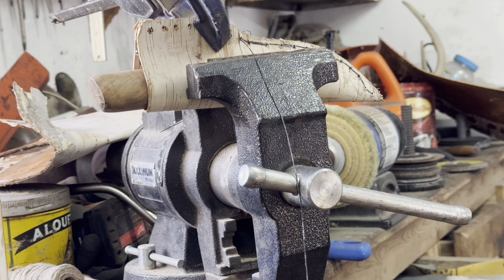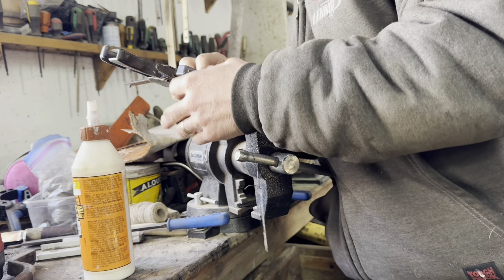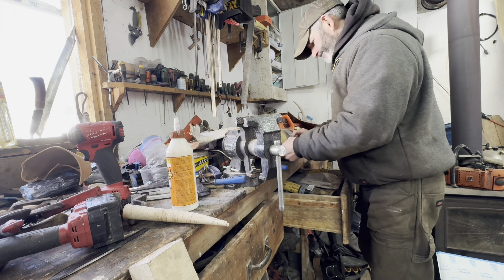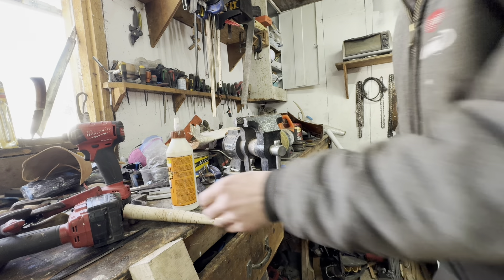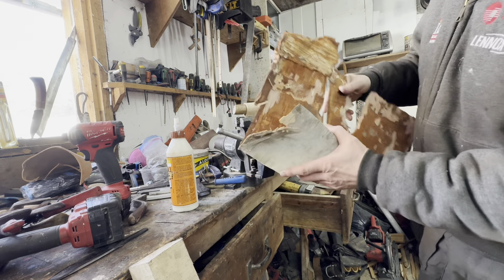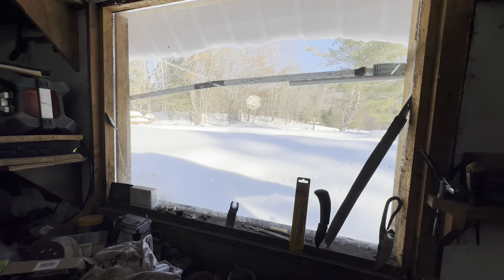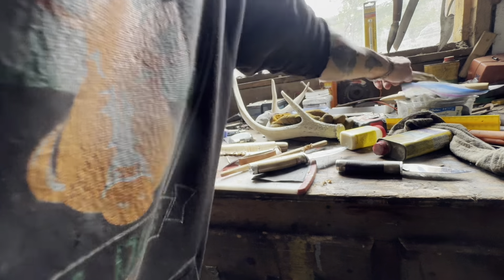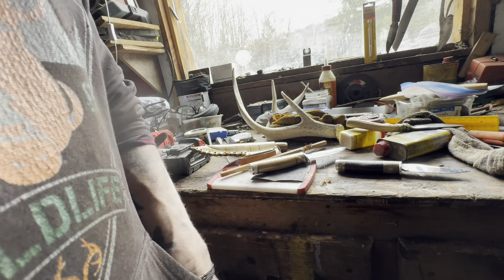Home made Yakut knives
Some more knives Yakut style very good bush craft knives